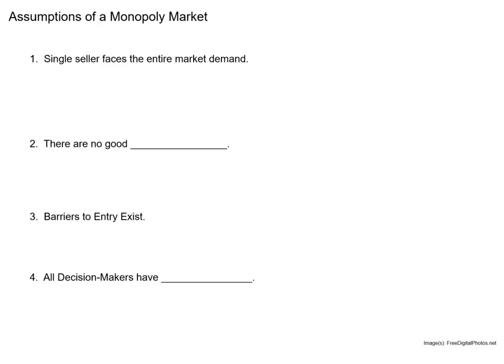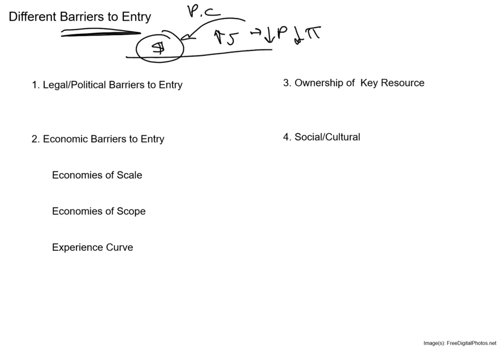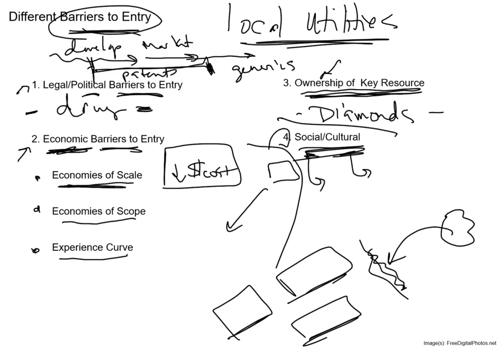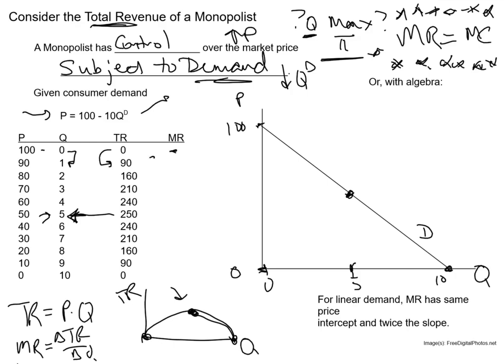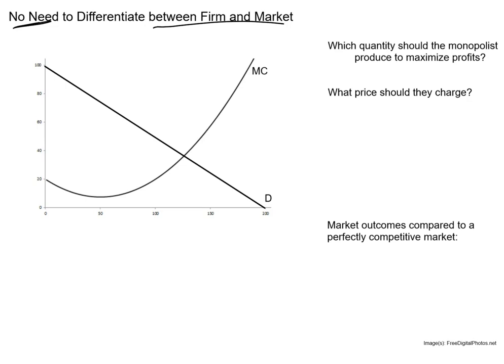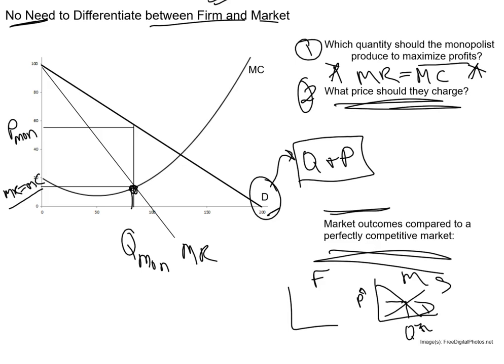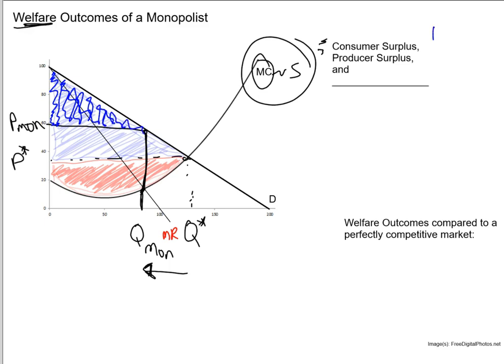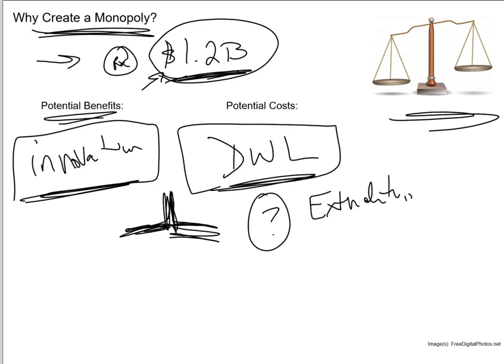BIZ 2021 - Topic 9 (Part 1)